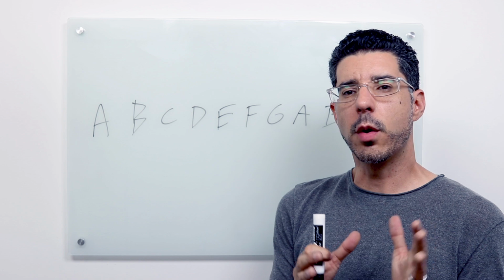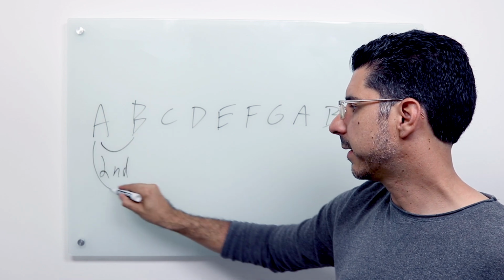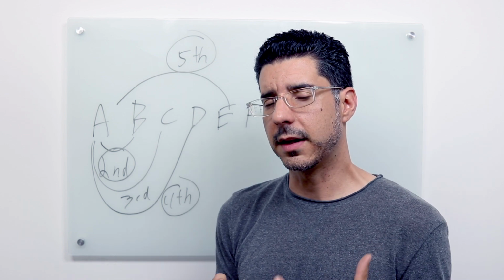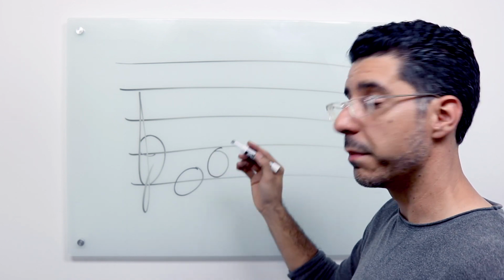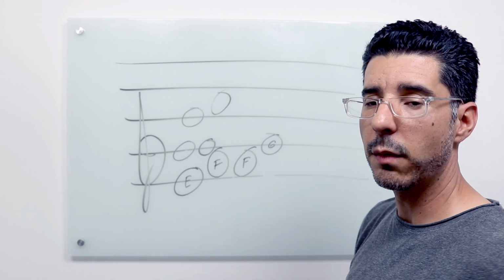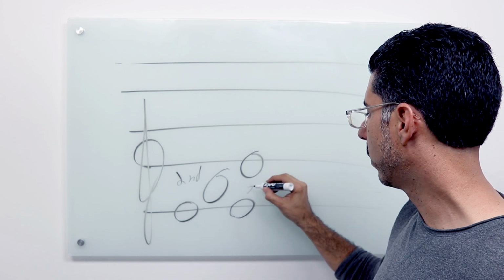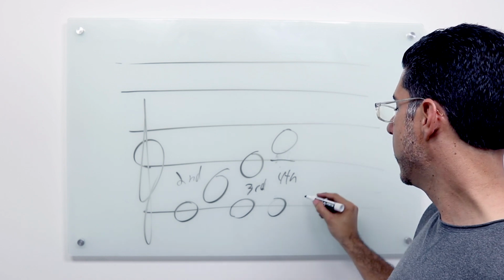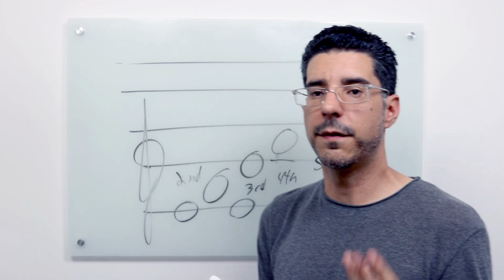Understanding Basic Intervals for Beginner Singers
In this video Mr Diego explains what intervals are and how they can be  incredibly useful to make you a better singer. Also we provide a link to one of our youtube ear training practices to help young singers everywhere start to polish their vocal abilities and sing better immediately.